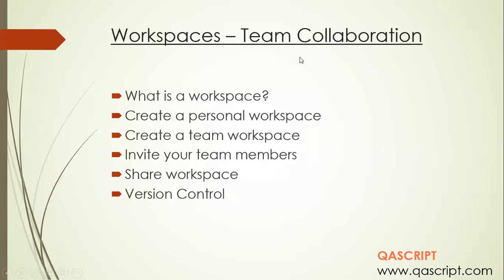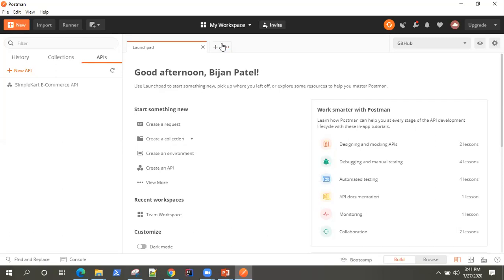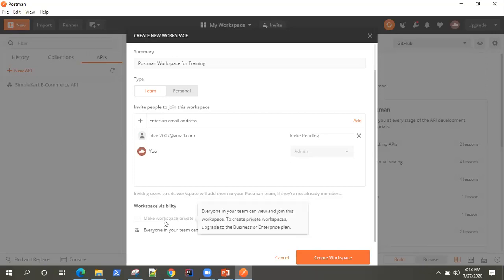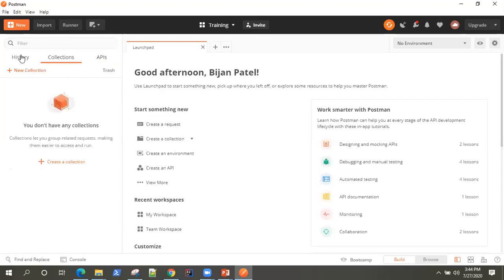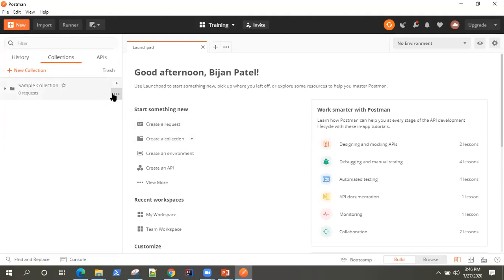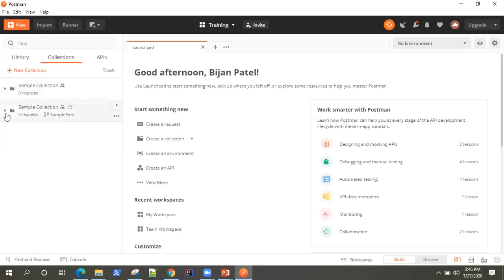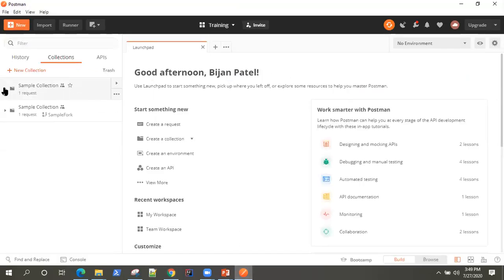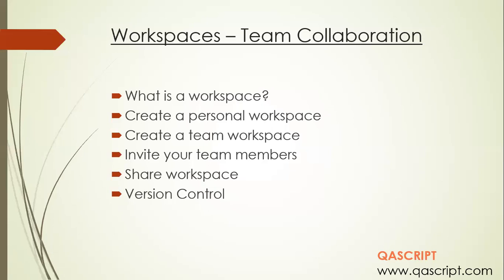Postman Tutorial - Create & Manage Workspaces in Postman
Learn how to create and manage workspaces in Postman.

Workspaces in Postman help us to organize, share and collaborate with other team members. All changes are synced seamlessly across different devices without any delay.  There are 2 types of workspaces:
1. Personal - This workspace can only be accessed by the logged in user and cannot be shared with anyone.
2. Team - This workspace can be shared with other team members by providing their email addresses.